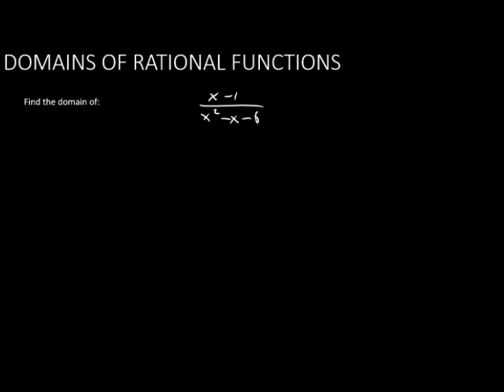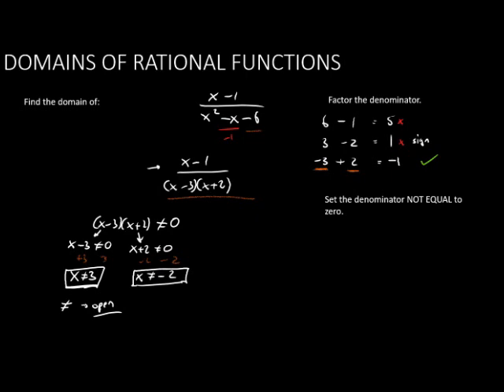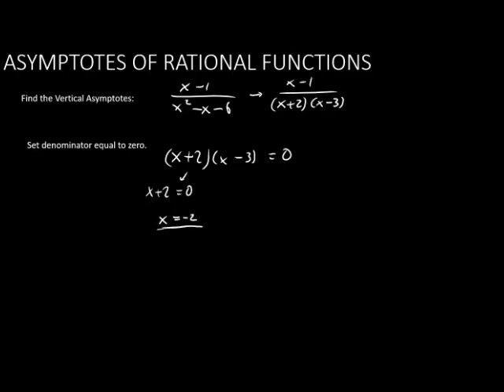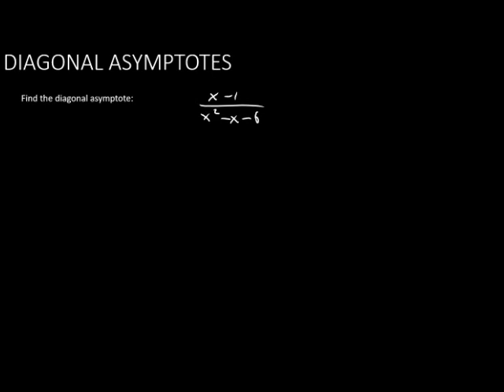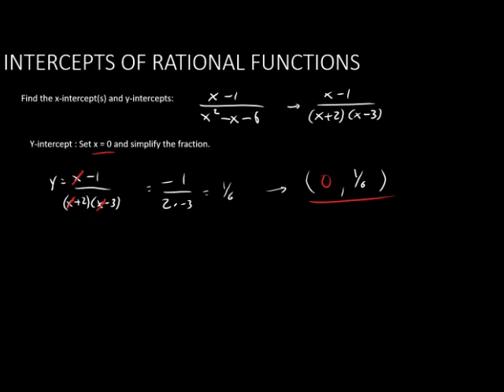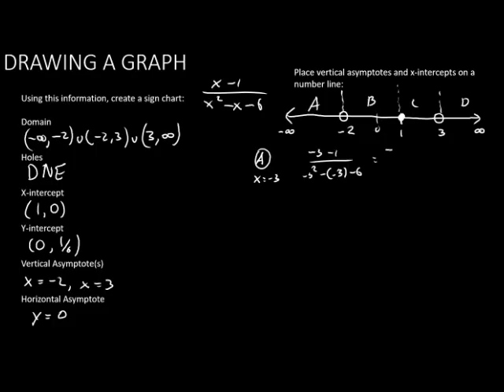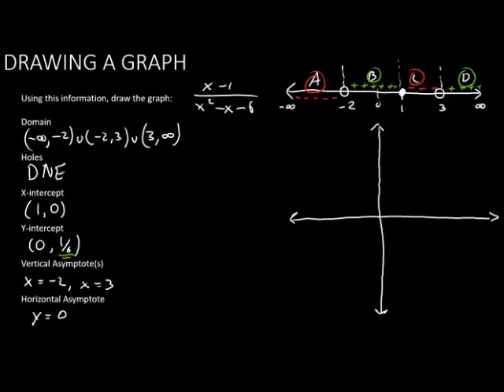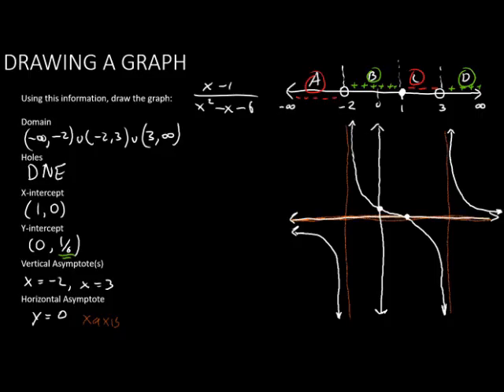MAT 171 Section 3-6 part 9 Properties of Rational Functions Practice